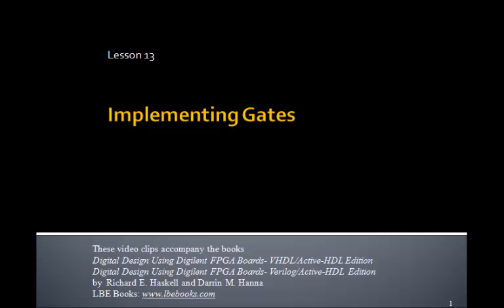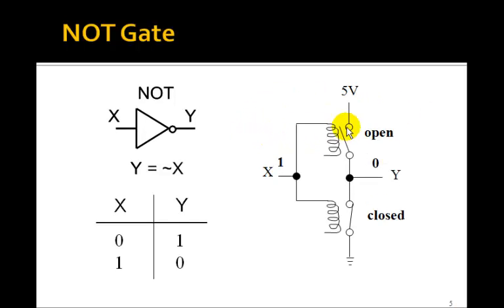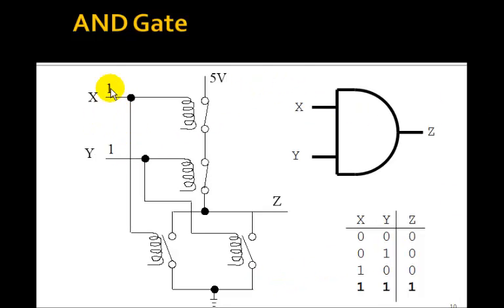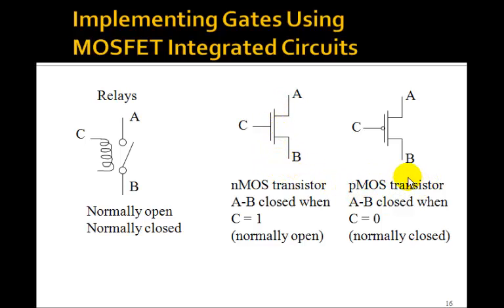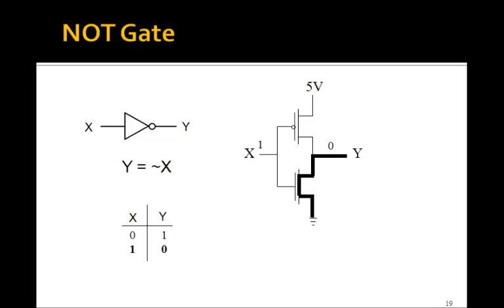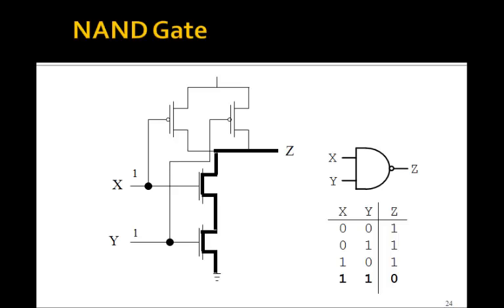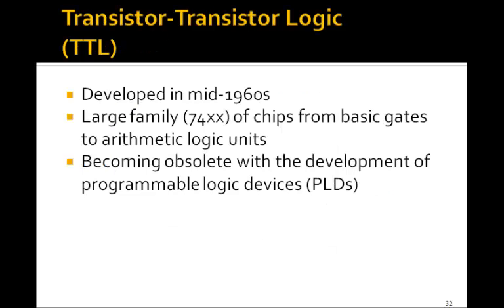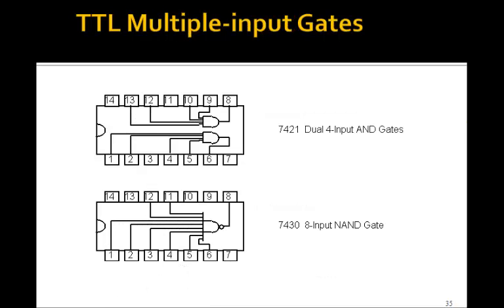Lesson 13 - Implementing Gates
This tutorial on Implementing Gates accompanies the book Digital Design Using Digilent FPGA Boards - VHDL / Active-HDL Edition which contains over 75 examples that show you how to design digital circuits using VHDL, simulate them using the Aldec Active-HDL simulator, and synthesize the designs to a Xilinx FPGA.  for more information or to purchase this inexpensive, informative, award winning book.